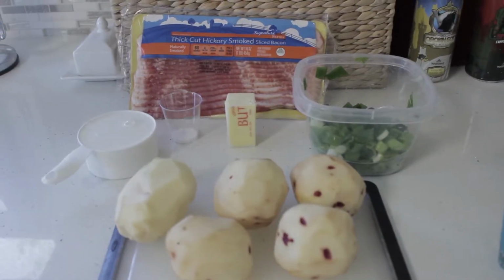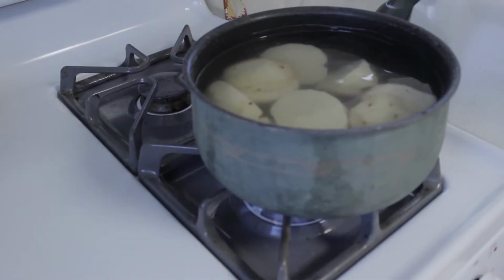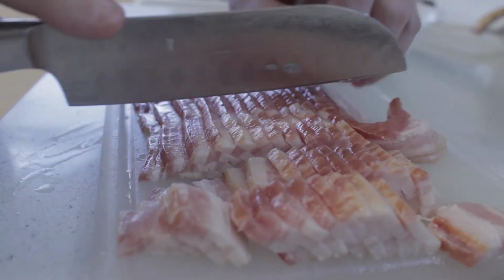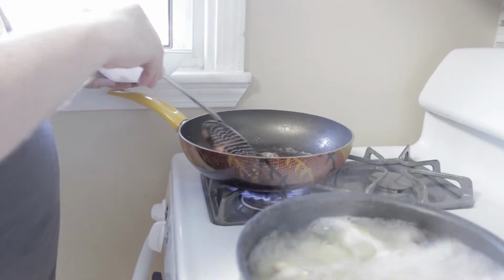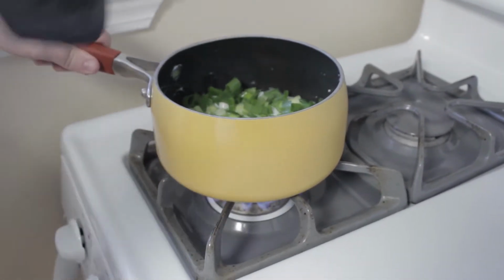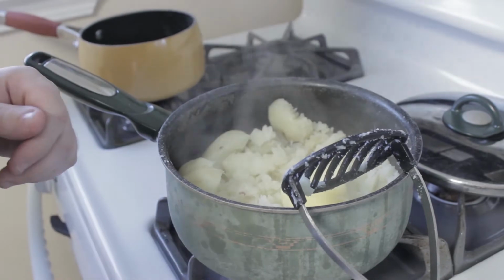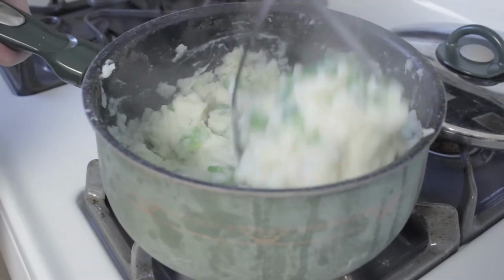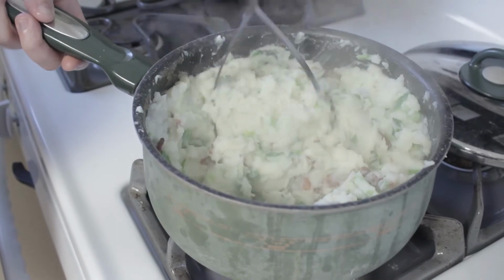EPISODE 10! Irish Champ!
Special thanks to Blizzard entertainment and Overwatch for the inspiration.  All you need for this dish is:
* 2 lbs. Peeled potatoes, cut in half
* 1 cup Milk
* 1/2 tsp (Teaspoon) Salt
* 1/4 Cup Butter
* 1 Bunch Green onions
* 1 Lb. Bacon

1)    Put the potatoes into a pot, and add just enough water to cover
        them.
2)    Put pot on the stove over med-high heat until the water begins
        to boil.  Reduce heat and boil until potatoes are fork soft.
3)    While Potatoes are cooking, chop green onions, and bacon.
4)    Cook bacon while potatoes are boiling.
5)    Swear at potatoes for not cooking fast enough!
6)    Put milk and onions into a saucepan and cook on high heat
        until warm (Just starting to see wisps of steam
7)    When potates are (FINALLY) fork tender, add salt, butter, and
        onion/milk mixture.
8)    Vent frustration on potatoes with a masher until smooth and
        creamy.
9)    Add in the bacon and mix well.  Use the masher.  It's fun.
10)  Eat and enjoy how each bite has it's own flavor based on the
        amount of bacon and onion you get in each bite.